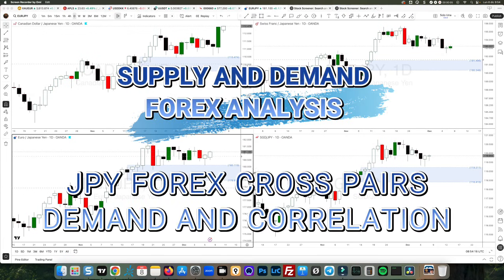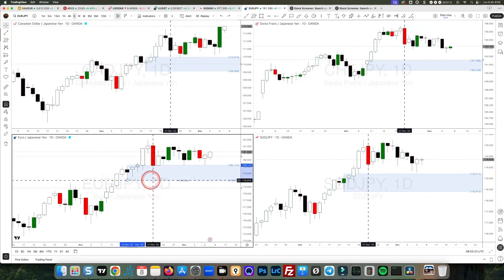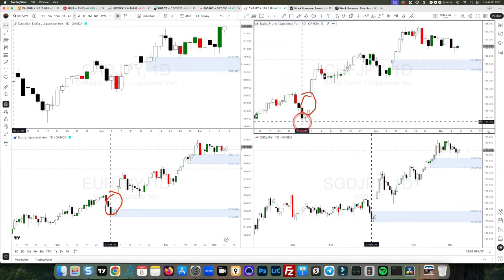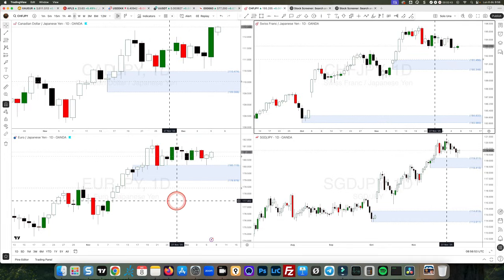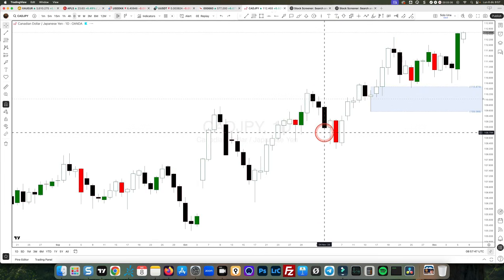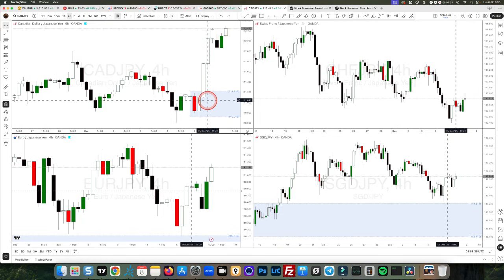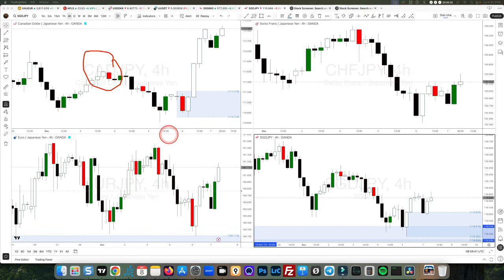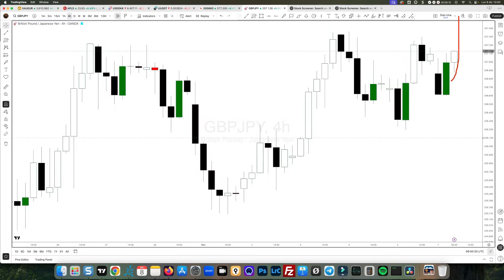Why JPY Forex Crosses Are Poised for a Big Move | Set and Forget Trading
In this video, I break down what’s happening on the major JPY forex cross pairs after Japan’s recent political shift. I walk you through CAD/JPY, EUR/JPY, CHF/JPY, and SGD/JPY, showing you the new supply and demand imbalances forming on the charts. You’ll see how these daily and 4-hour zones guide clean, stress-free trading without indicators or noise. If you want to learn how to plan intraday trades using a simple “set and forget” approach and follow the bigger trend with confidence, this video will help you understand exactly what to look for.

🍁𝐀𝐛𝐨𝐮𝐭 𝐒𝐞𝐭 𝐚𝐧𝐝 𝐅𝐨𝐫𝐠𝐞𝐭 𝐓𝐫𝐚𝐝𝐢𝐧𝐠🍁
Welcome to Set and Forget Trading! I’m Alfonso Moreno, and here I show you how to trade forex, stocks, crypto, and options using a simple and powerful method based on supply and demand. On this channel, you’ll learn how to trade smartly without stress, follow a clear plan, and avoid overtrading. I focus on easy-to-follow strategies using price action and higher-timeframe setups so you can trade less but trade better.

No news, no indicators, no fundamentals — just imbalances, price action, and probabilities.
If you want to learn how to read charts like a professional investor and stop gambling with random strategies, here are the key resources of my ecosystem:

➟ Hot Picks (Stocks + Forex + Crypto) — My Premium Trade Ideas

© Set and Forget Trading Academy